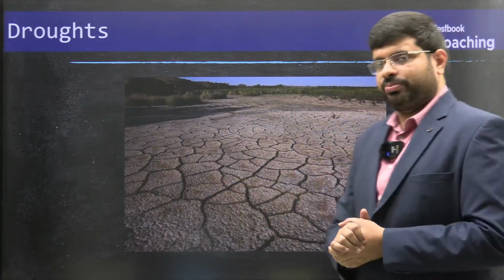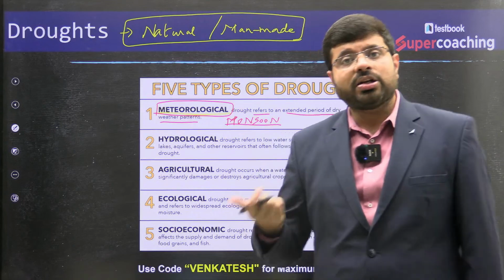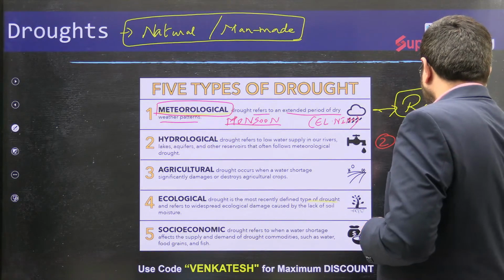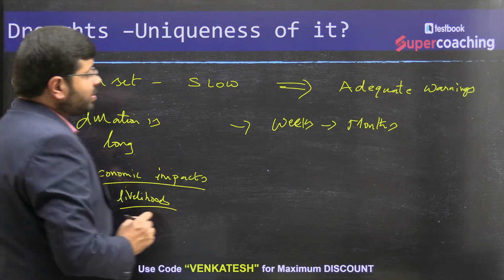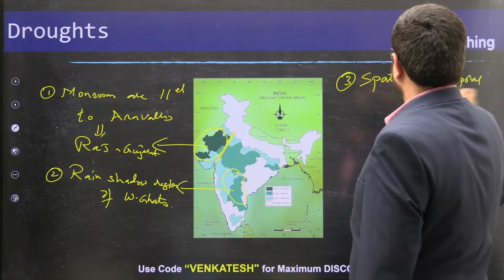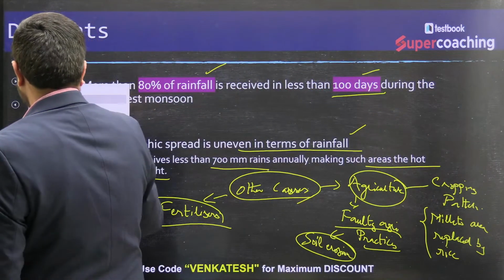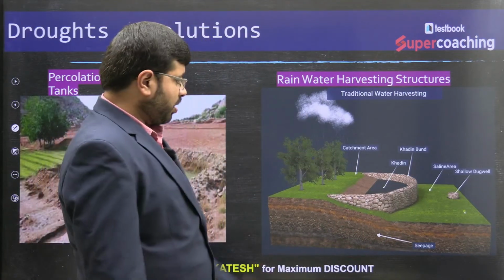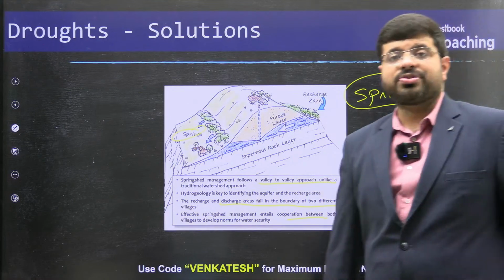Drought in India- Cause and Effect | UPSC Prelims 2024 | Indian Geography | By Venkatesh Sir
India grapples with severe drought, its causes rooted in climate change, poor water management, and over-exploitation. The effects are dire—crop failures, water scarcity, and socio-economic stress. Understanding this crisis is imperative for implementing sustainable solutions to secure the nation's water future